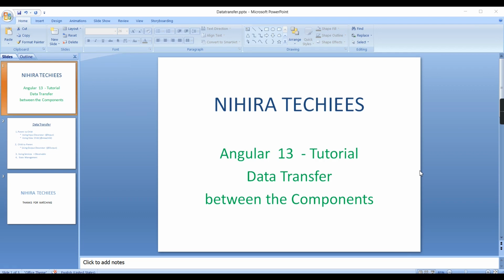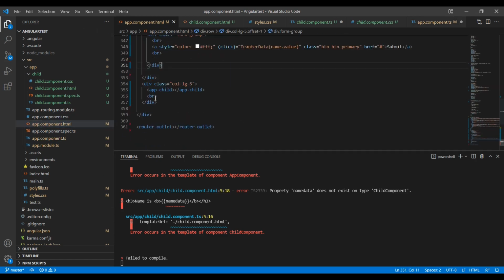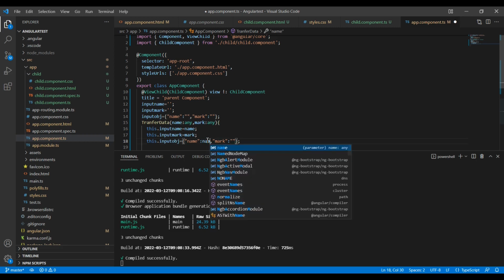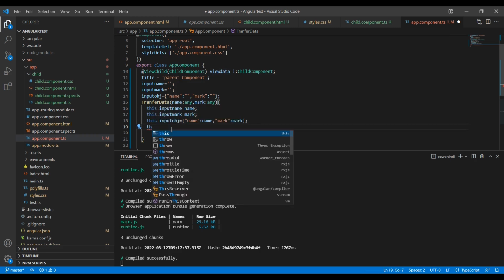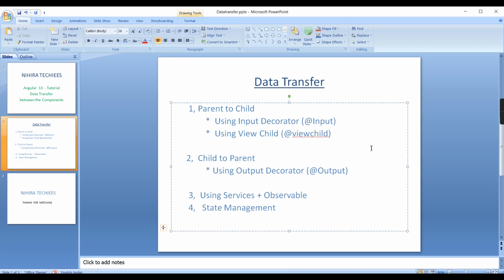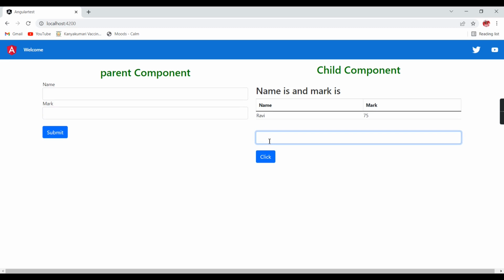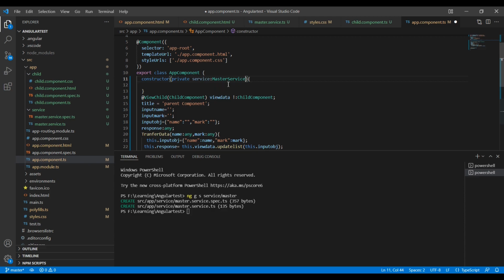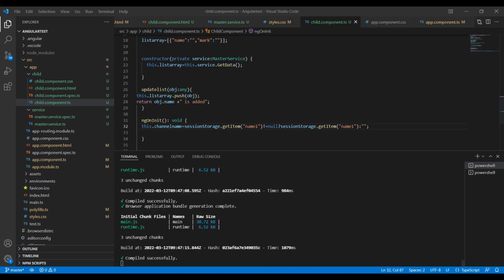Data transfer between components in angular 13 (parent to child + @input + @Output +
This video explains data transfer between the components

1, Parent to Child
               *  Using Input Decorator (@Input)
               *  Using View Child (@viewchild)

      2,  Child to Parent
               * Using Output Decorator (@Output)

       3,  Using Services + Observable
       4,   State Management